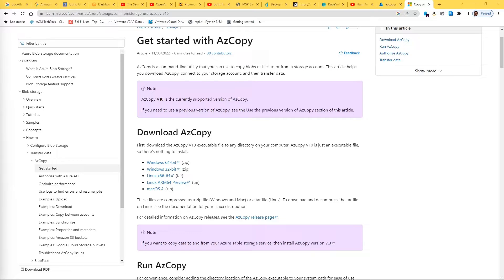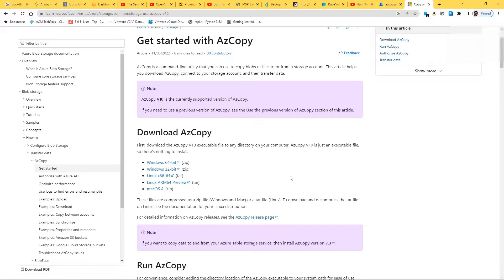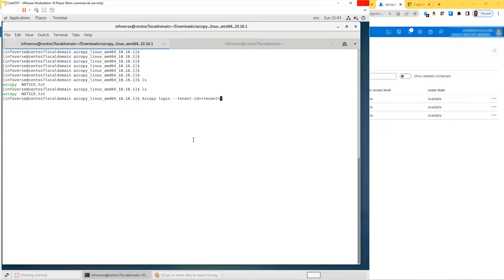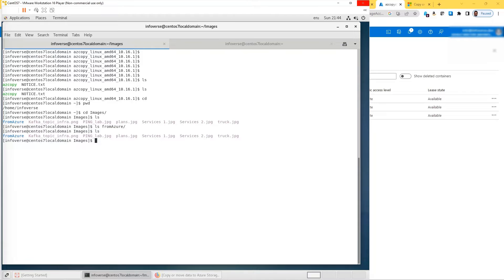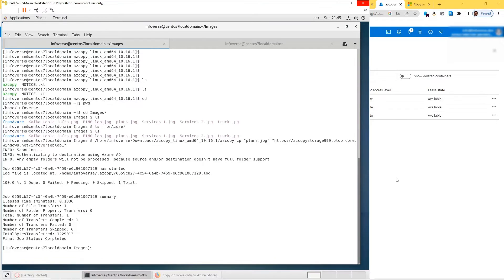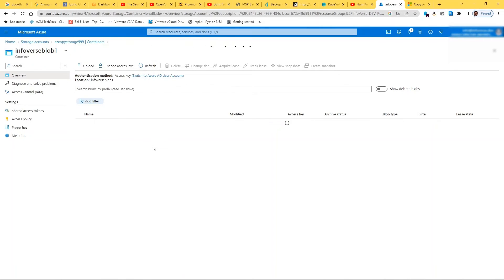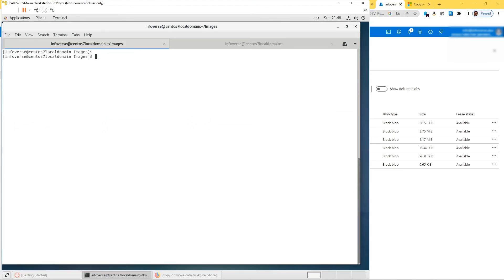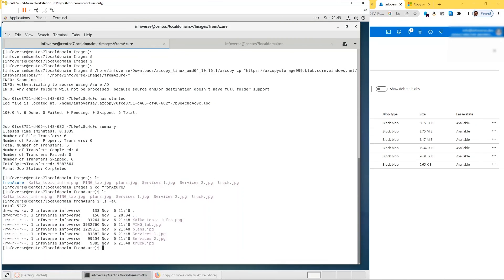AzCopy on Linux for Transferring Files Between Storage Accounts Using OAuth AAD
AzCopy is a command-line utility that can be used to copy blobs or files between a source and destination, upload and download files and directories between a local system and cloud, copy data between AWS S3 and Google cloud storage. It can either use SAS (Shared Access Signature) or OAuth, in this tutorial we will be using OAuth with Azure Active Directory to authenticate a user and allow sending and receiving file/s between storage accounts.
AzCopy V10 is an executable file, download to any directory on your computer and run, there's nothing to install.